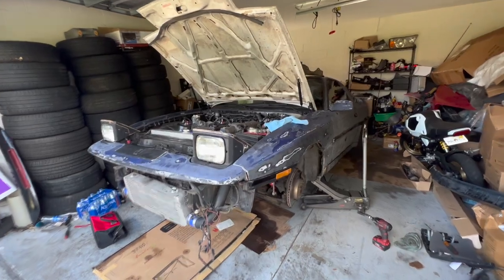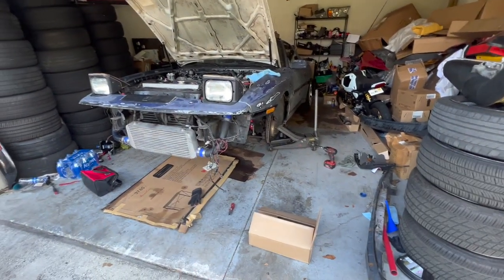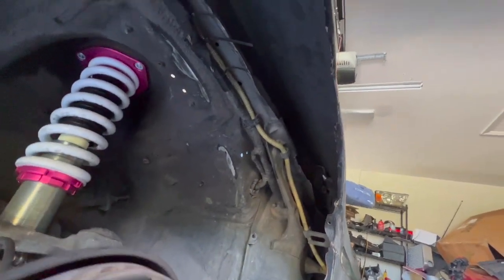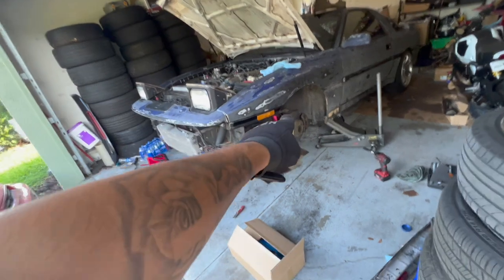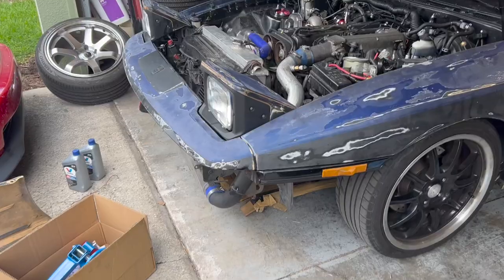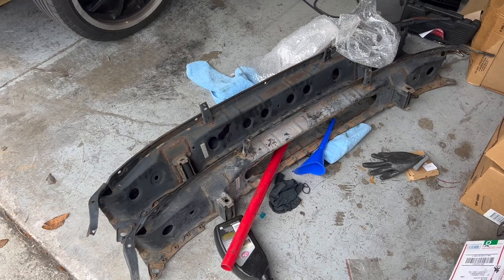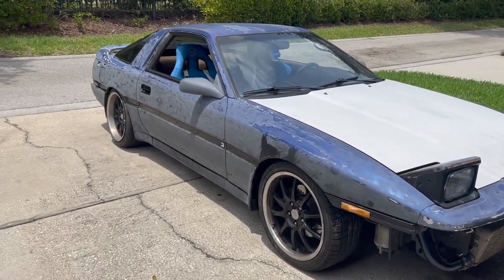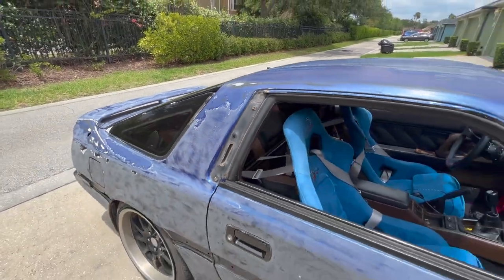Getting ready for a new color!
Sorry I've been MIA this video was supposed to come out a couple weeks ago but better late than never lmfao. Going to try to do more frequent videos for you guys. thank you for the support! In this video we getting the car ready to be painted its new color!